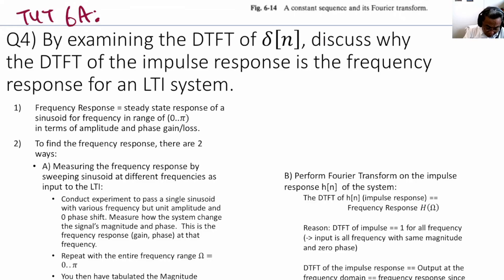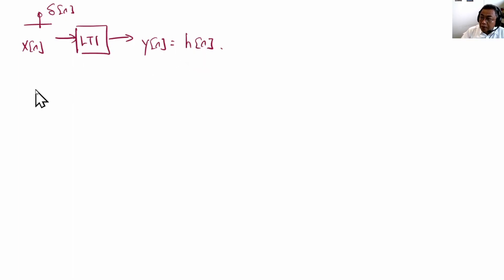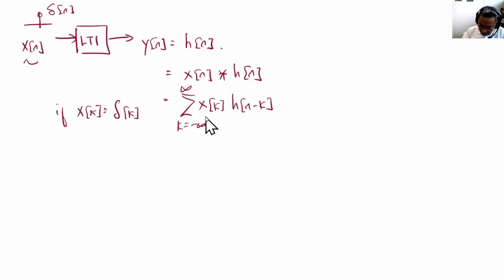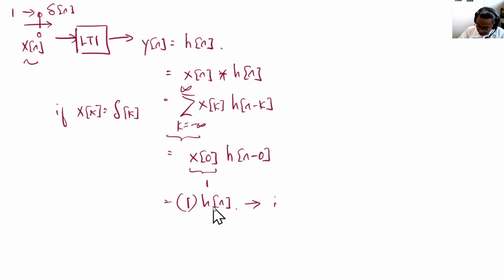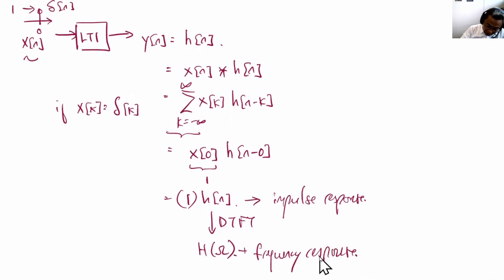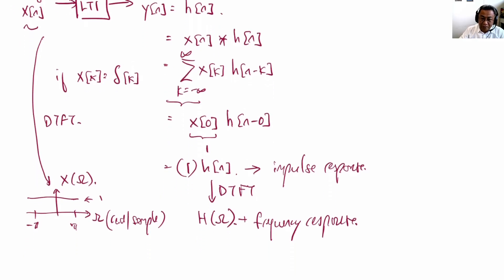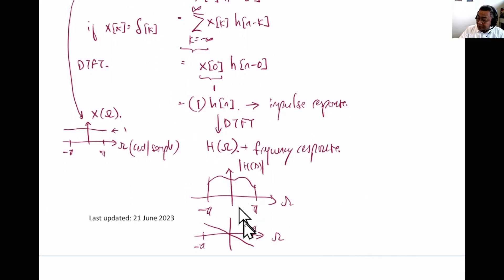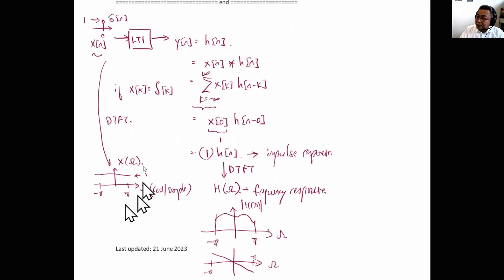DTFT T6A Q4